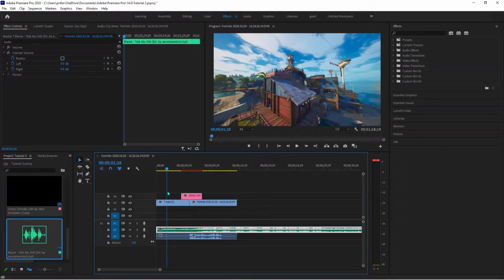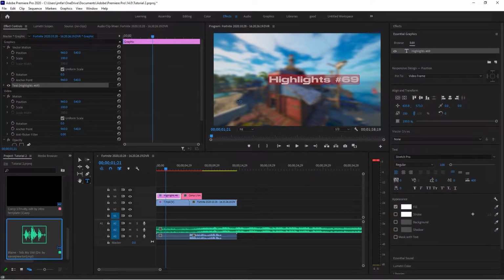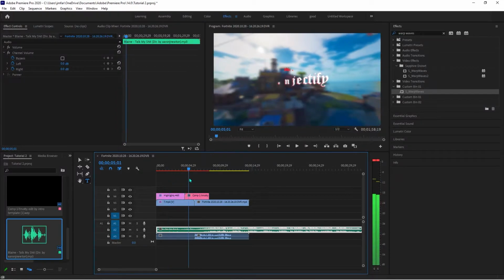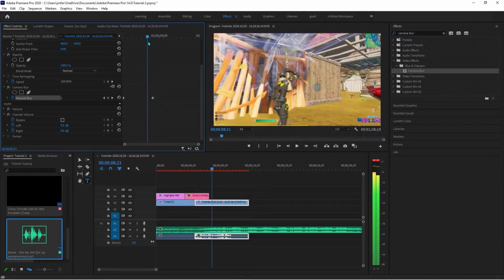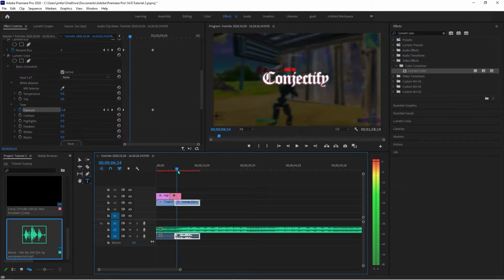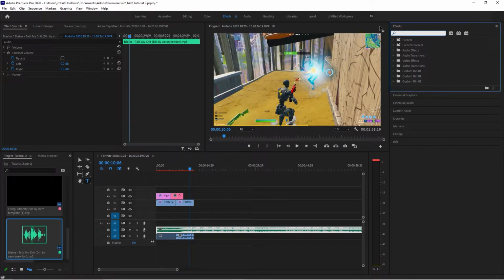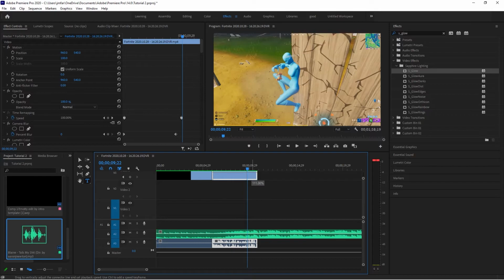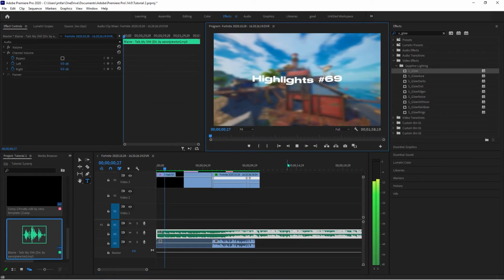How To Edit Like (LMGK, Clerke, Numby, Oliver) Premiere Pro ( Flicker, Slow Down and And intro)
Comment if you want a montage or have any suggestions for tutorials.